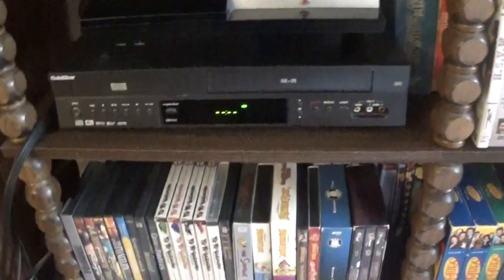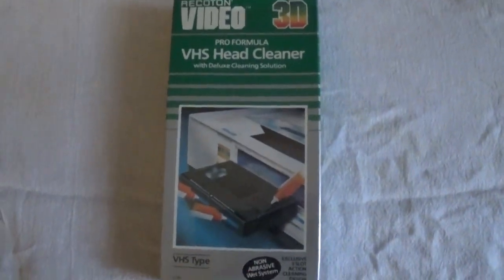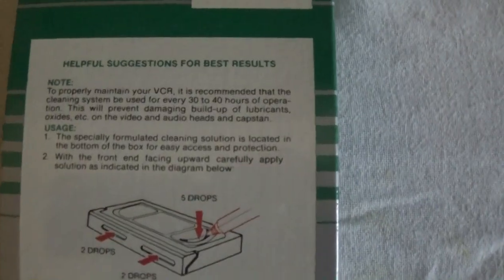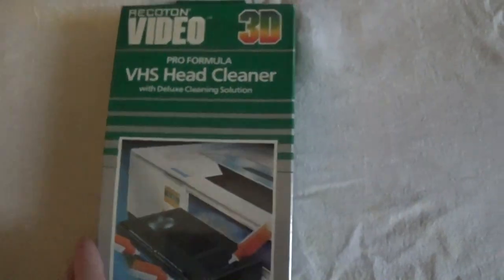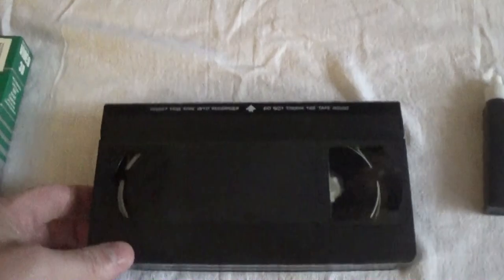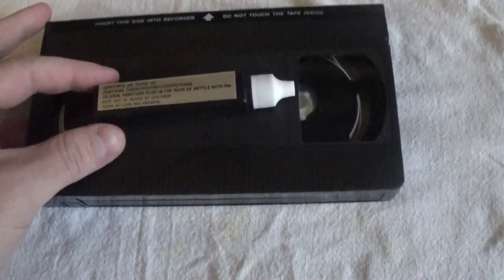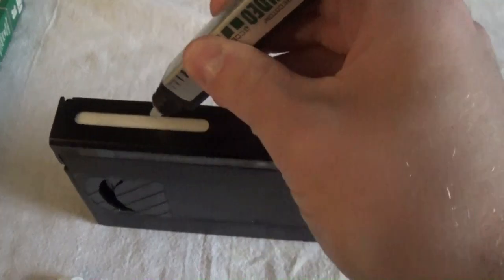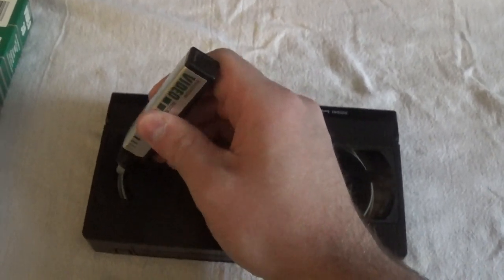Using a 1985 VCR Head Cleaner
We recently stumbled upon a brand new, sealed VCR head cleaner. from 1985. I decided to give it a shot. because why not?
It's old, meant for those old top-loading VCRs, and will probably accomplish nothing.